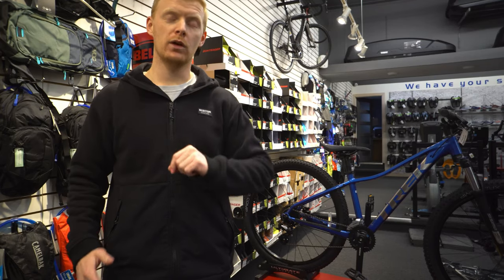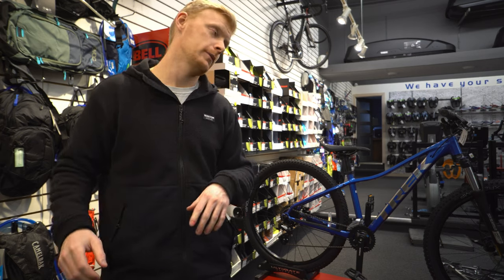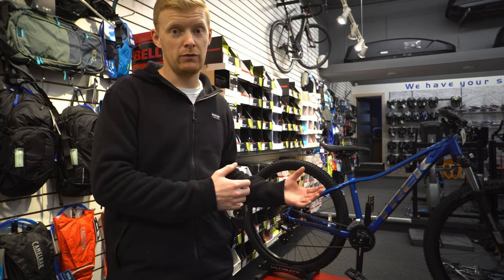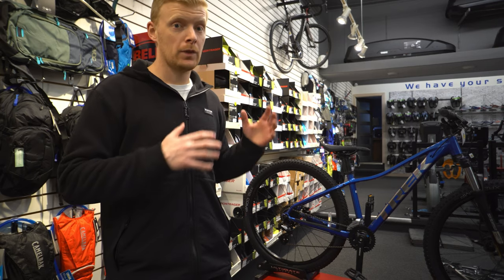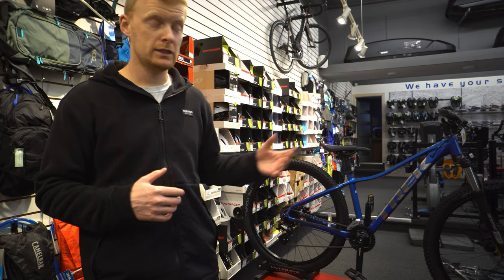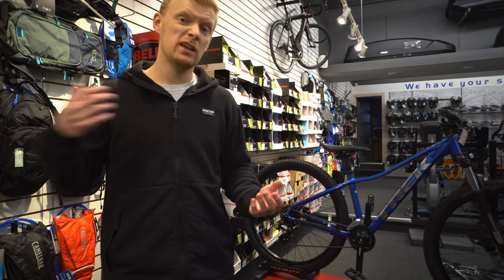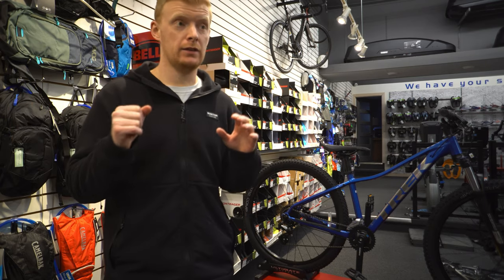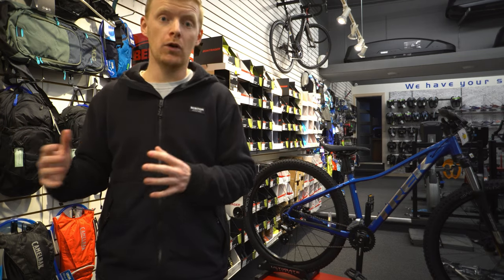2021 TREK MARLIN 6 | WATCH THIS THEN BUY !!! BIKE SHORTAGE IS REAL | CHRIS CLARK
The 2021 Trek Marlin 6 is the best of both worlds in one good price.  Ready for trails or a fast commuting bike, this might be the bike you need to order before they're gone!
The bike storage is real so get on ordered and ensure you have one for the season!